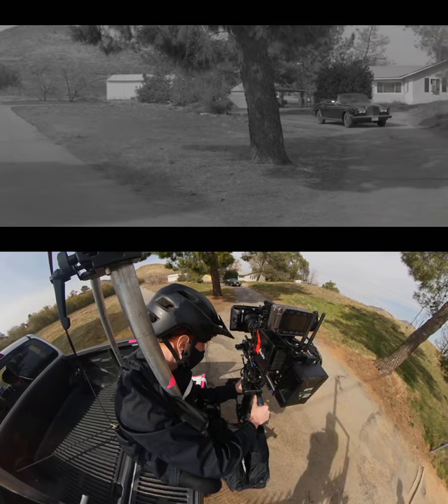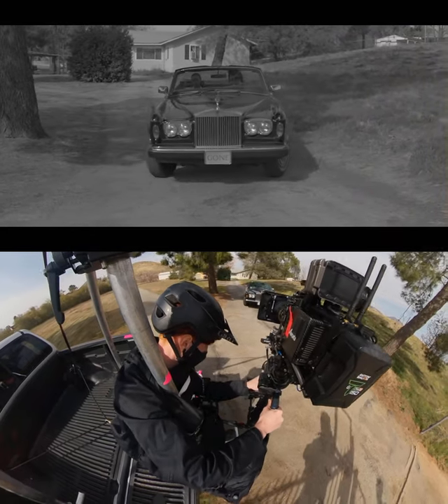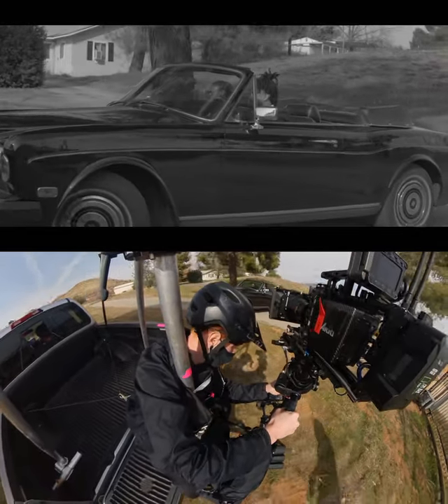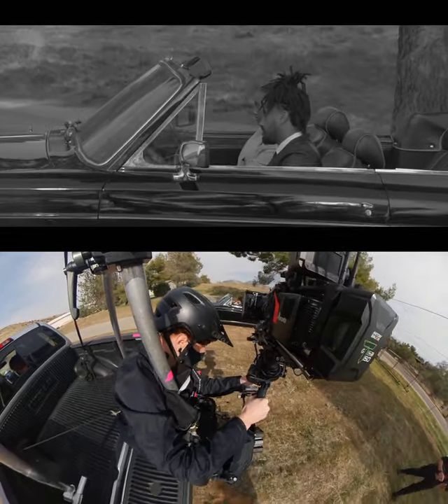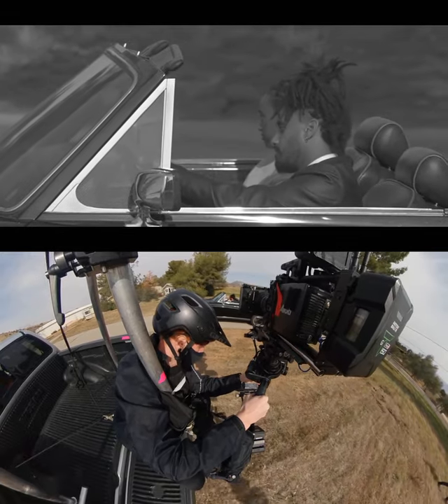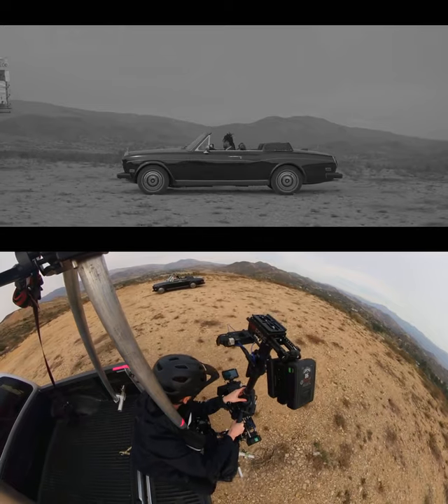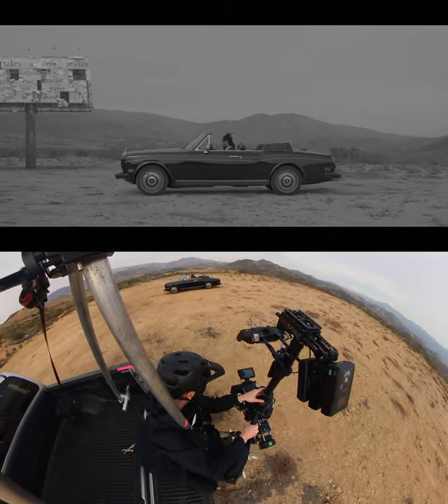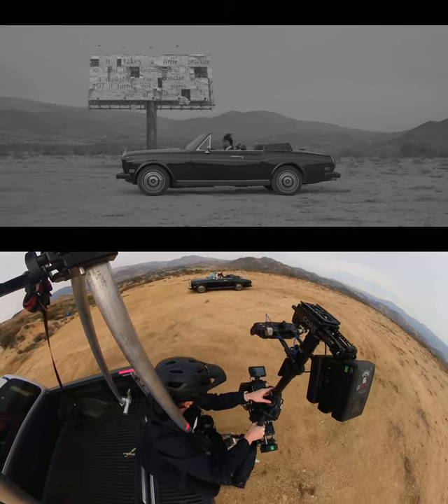VEHICLE HARD MOUNT - Behind the scenes Steadicam Operator shot breakdown - Gone by CHiiiLD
These steadicam shots are from the official music video for the song Gone by CHiiiLD.

THis video was a lot of fun getting to do the vehicle hard mount. I really like how the video looks and i think the FX work came out awesome too.

thanks to this awesome team who made it.
Directed by Zac Wolf
DP Russell Tandy
1st AC Chandler Desforges
key grip Eric Sanchez

 This was shot with an arri alexa mini Hopefully useful for other steadicam operators, directors of photography, and camera operators as well as anyone into movie making, filmmaking, cinematography, gimbals and camera stabilizers. Shot with a insta360 one x, M-1 volt steadicam with a g70-x arm.